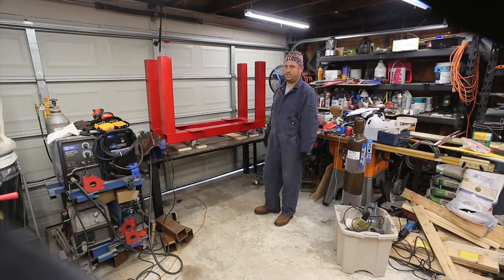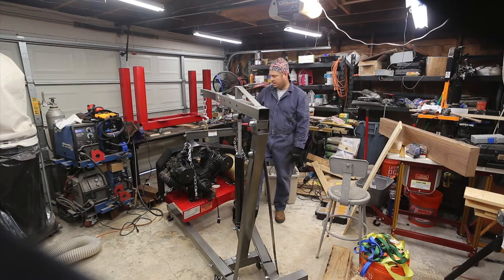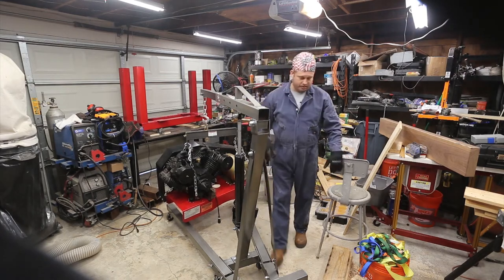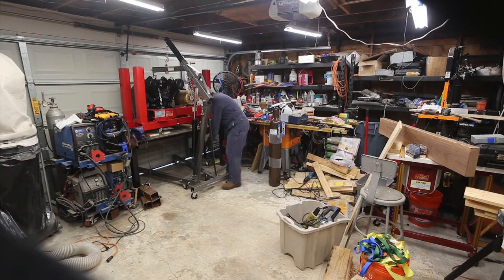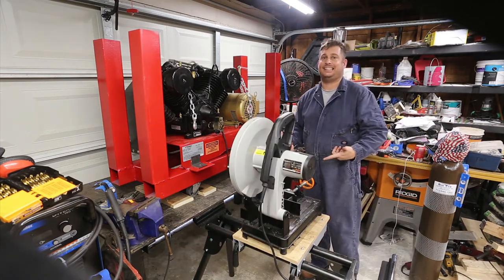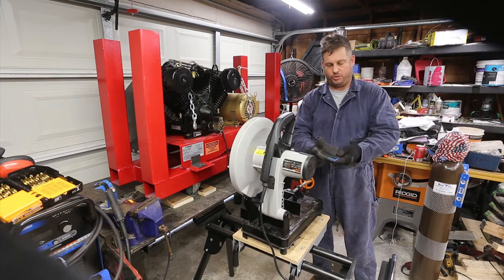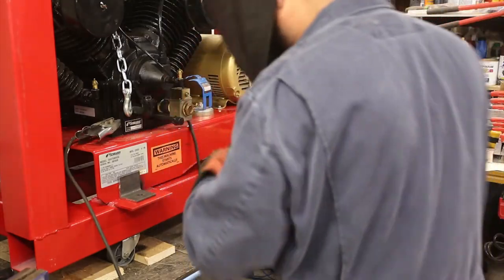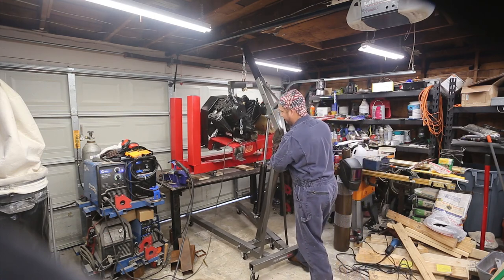Air Compressor Plant DIY - 4 - Compressor 1 brackets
In this video series I am building a compressed air plant for my screenprinting shop.  It involves twin schrader 7.5hp air compressors in a redundant configuration.  In this video I install brackets on the compressor.